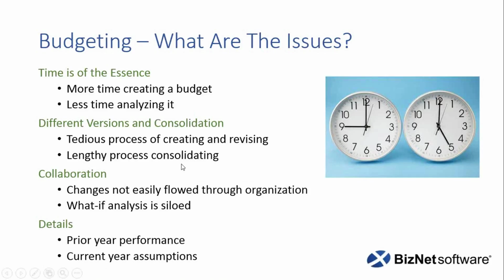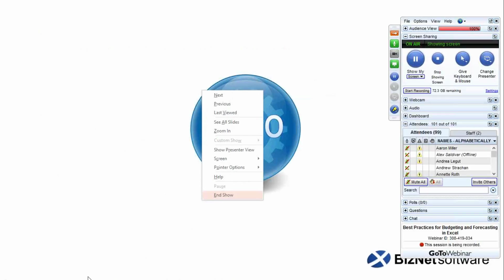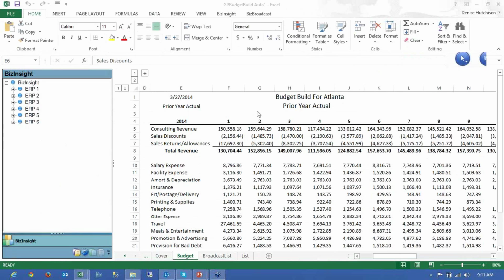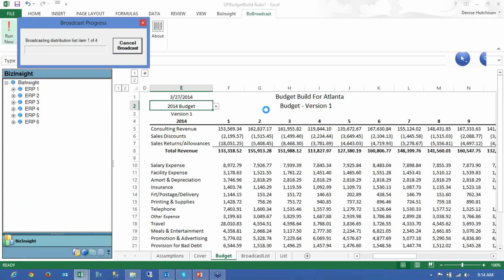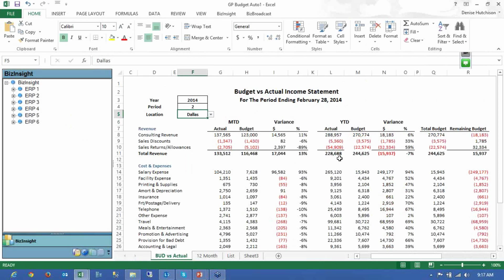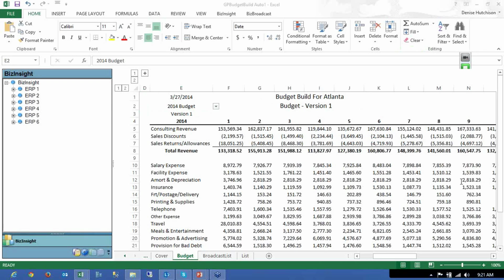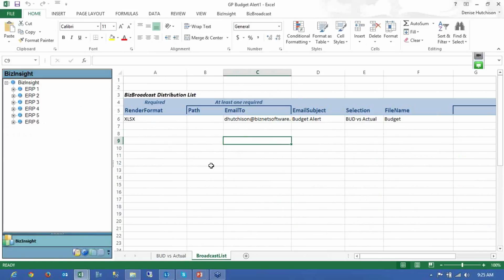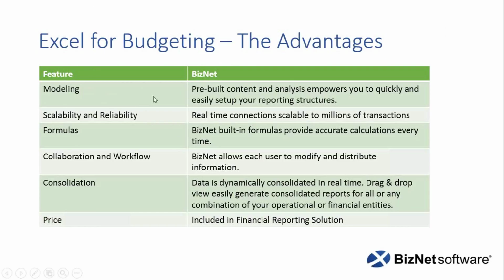Customer Webinar - Best Practices for Budgeting and Forecasting in Excel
See how the BizInsight Excel Suite allows you to compare multiple budget variations, and write back the results to improve forecasting accuracy.